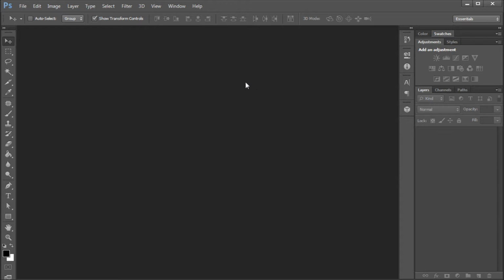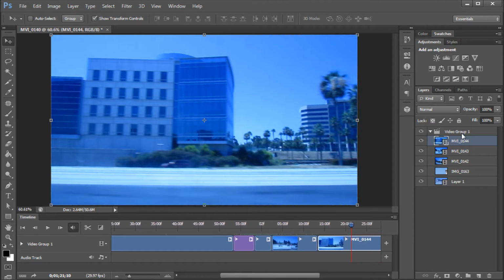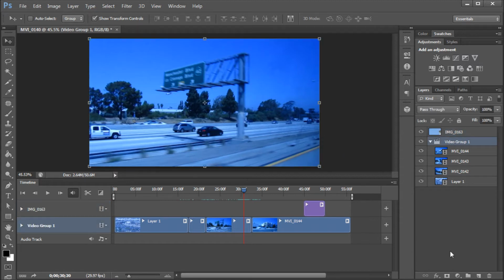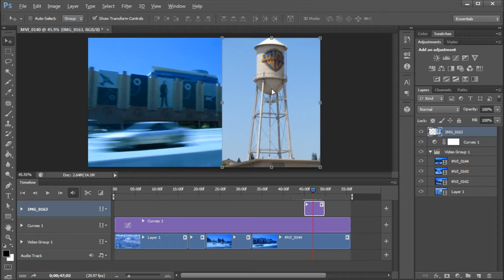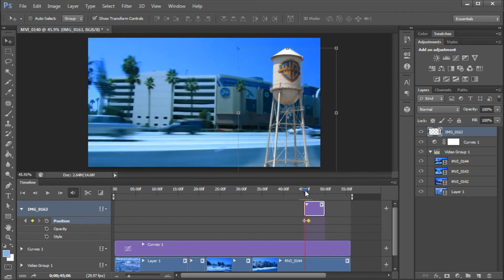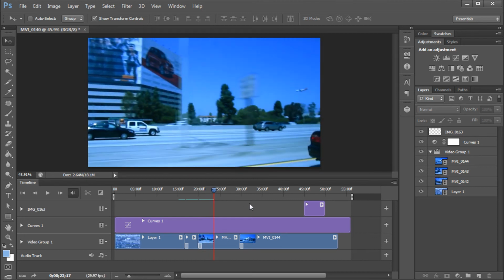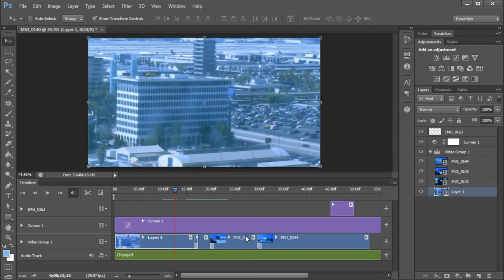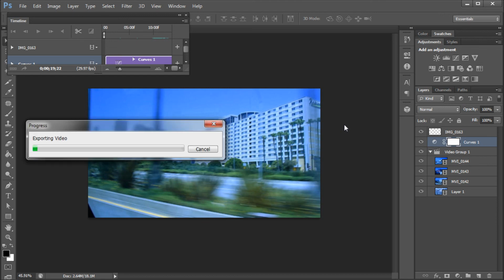Photoshop Tutorial: CS6 New Video Editing Features -HD-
In this tutorial, you will learn how to use the new video editing and exporting features in Photoshop CS6.